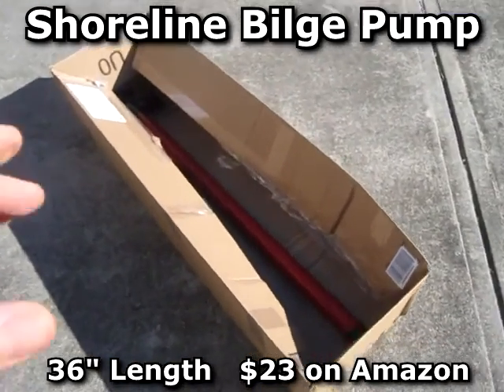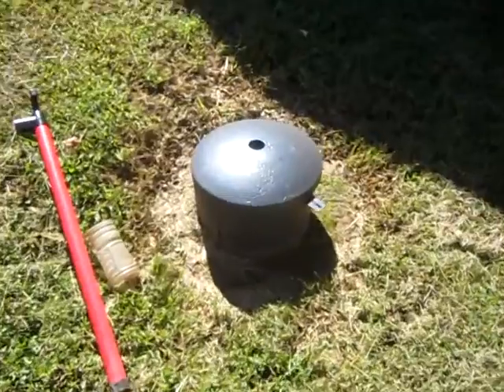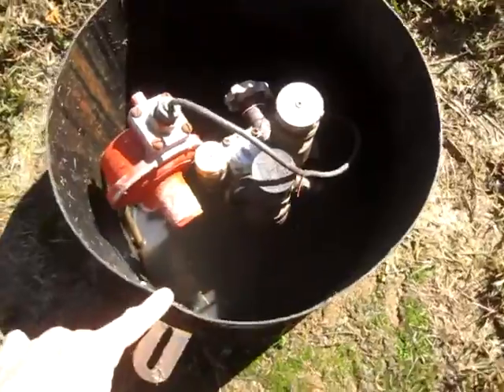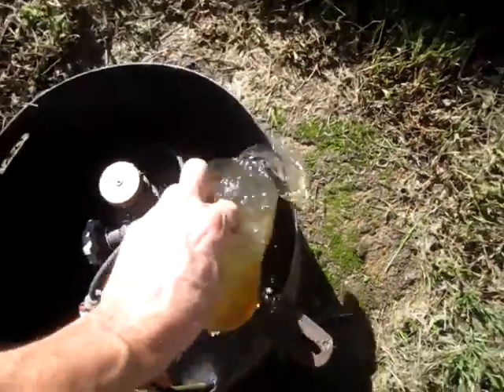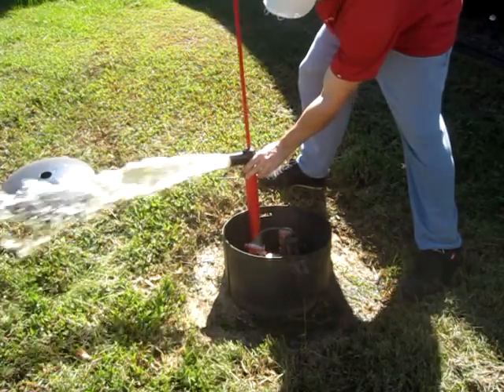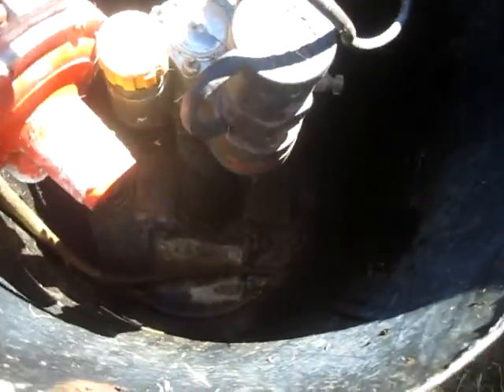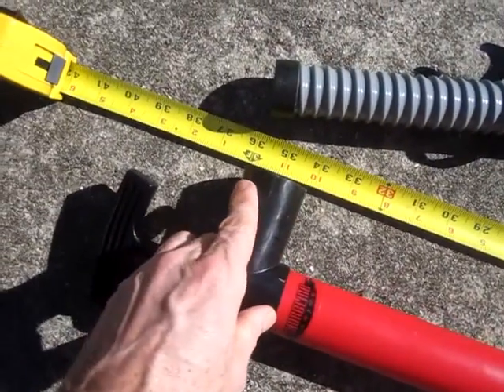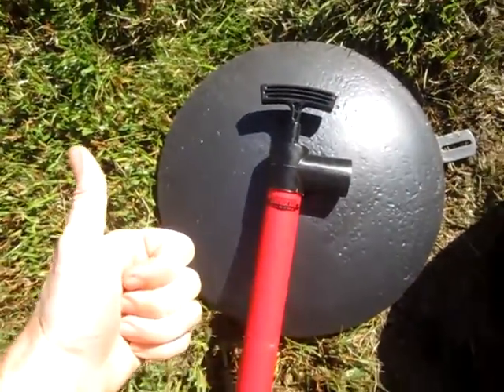Shoreline Marine Bilge Pump 36" Unboxing & Review on Amazon water hand manual seasense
Unboxing and Review of the 36" Bilge Pump by Shoreline Marine. Ordered from Amazon. Seasense hand Seaflo Rule Amarine electric manual flood water boat basement Attwood Seattle Sports remove water

This is what I purchased.
Thanks.